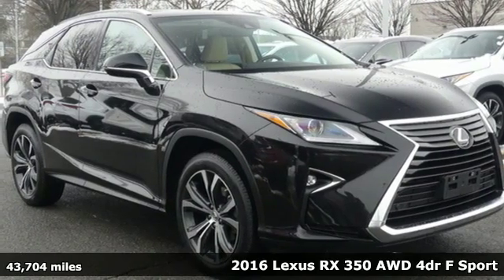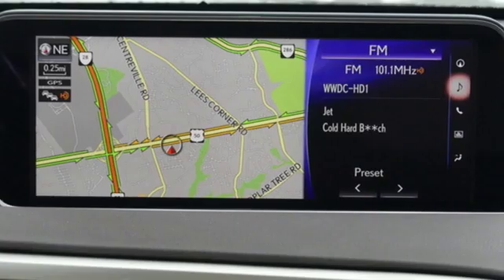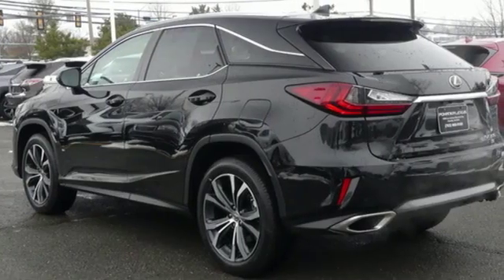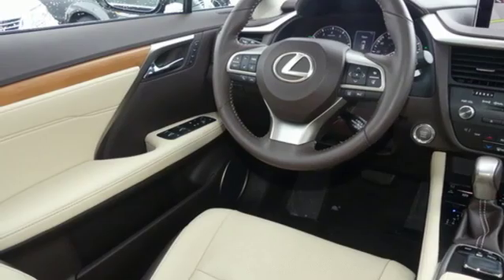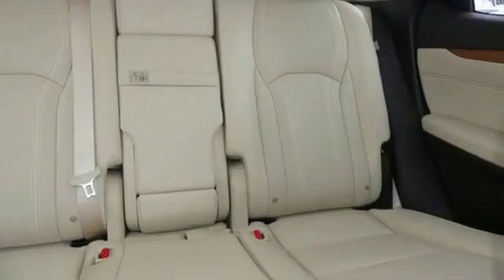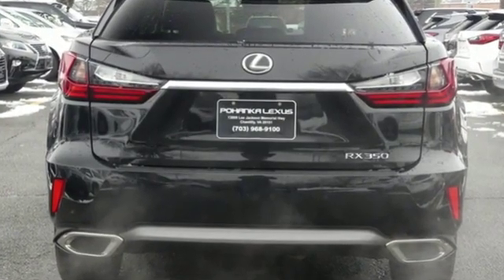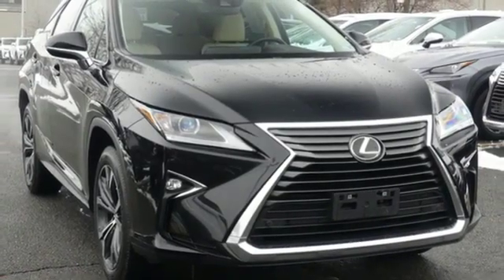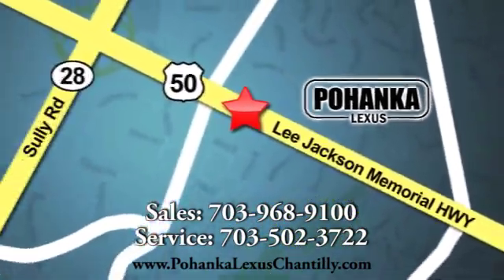Used 2016 Lexus RX 350 Chantilly Dale City VA DC, MD RXJC165224A - SOLD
Year: 2016
Make: Lexus
Model: RX 350
Trim: AWD 4dr
Engine: L Cyl.
Color: BLACK
Interior: PARCH
Mileage: 43704
Stock #: RXJC165224A
VIN: 2T2BZMCA2GC048489

Address:
13909 Lee Jackson Memorial Hwy